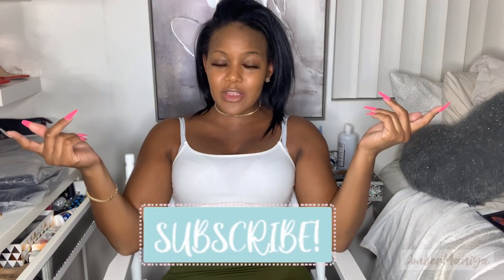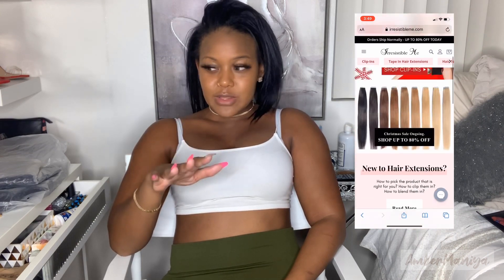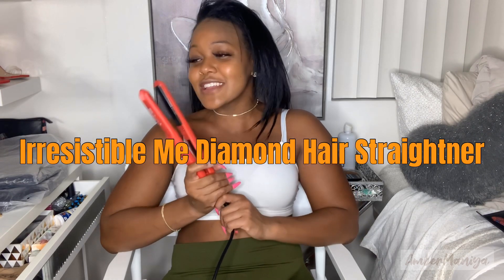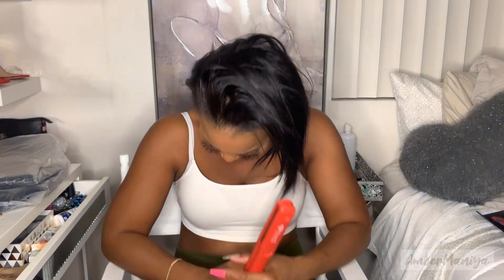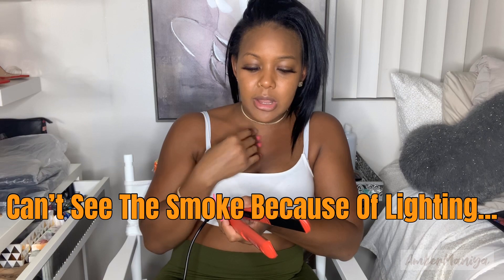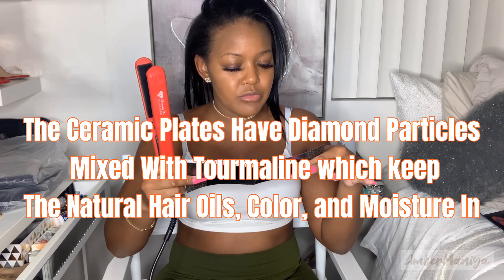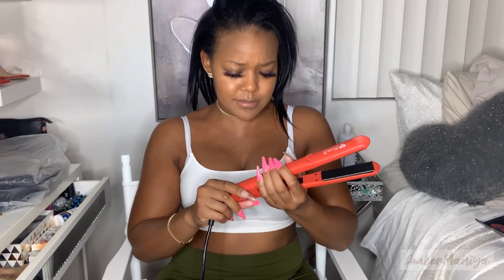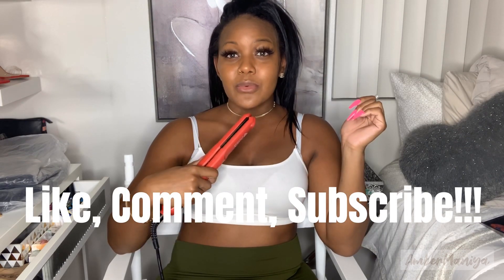IRRESISTIBLE ME DIAMOND HAIR STRAIGHTENER | CRUSHED DIAMONDS IN THE PLATES | A GIRLS BEST FRIEND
Im long overdue for a new flat iron and I think Ive met the perfect match! No more attacking the ends of my hair with the herstlyer, this ones so much sleeker!

I Got Merch!! (Check Me Out!💋)

Follow and grow with me on the gram! (Leave me a 🦩 on one of my pix so I know where you came from!) @ambermaniya

..Ceramic plates that have crushed diamond particles mixed with tourmaline which help keep the natural hair oils, color and moisture in and leaving your hair healthy, shiny and frizz free...(Whats not to love?!?!)